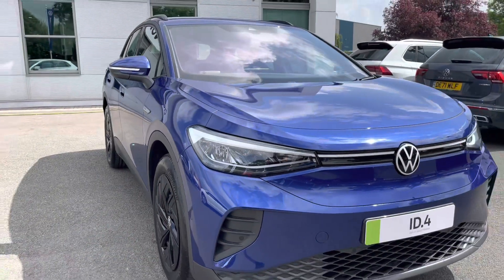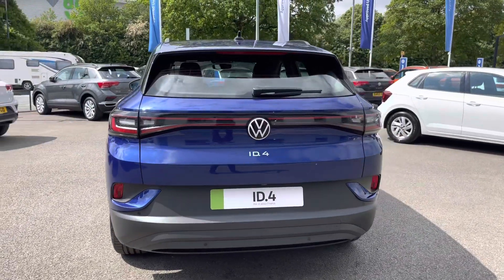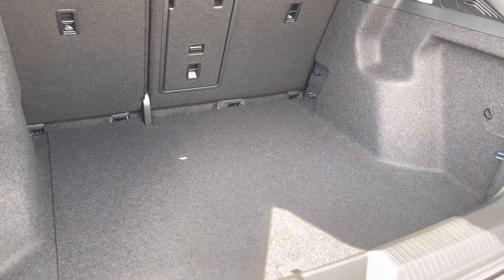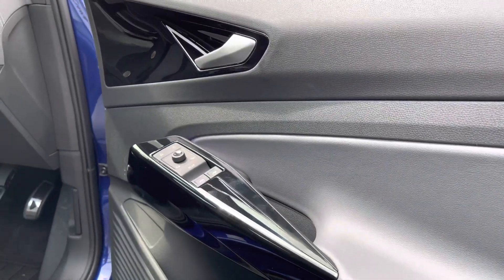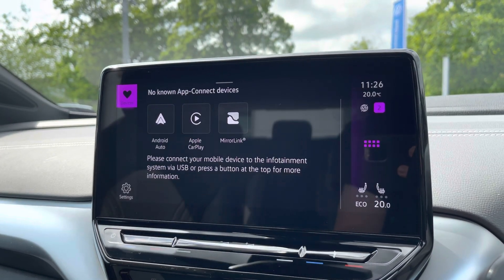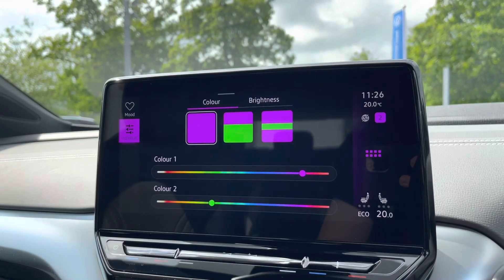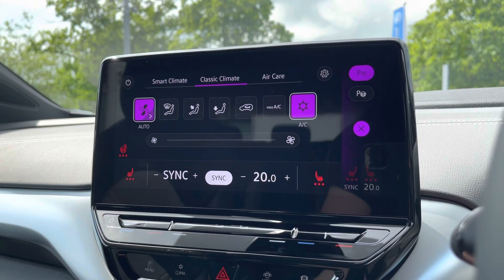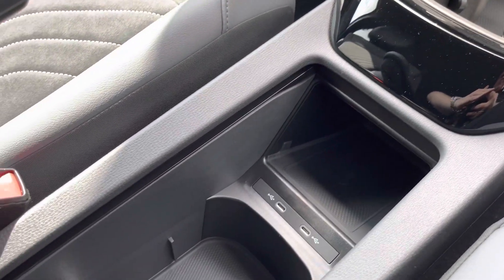Brand New Volkswagen ID.4 Pro Performance 77kWh Life Auto 5dr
Check out this Brand New Volkswagen ID.4 Pro Performance 77kWh Life Auto 5dr currently for sale at Crewe Volkswagen.

Electric
Automatic
Blue dusk metallic
Rear View Camera
Climate windscreen
Heated seats & Steering wheel
Front Assist City-Emergency Braking System
App-Connect Smartphone Connectivity

Beat the factory lead time and secure yourself this fantastic ID4 Life Pro performance finished in Blue dusk metallic. This full electric Volkswagen is powered by the 204ps battery providing a perfect blend of performance and efficiency. To the front of the vehicle, you get full headlights providing fantastic vision in all conditions and allowing you to stay visible on the road increasing safety. There's also adaptive cruise control radar sensors hidden in the front VW emblem. This allows you to set your speed and distance to the car in front and the car will automatically decelerate for slower moving traffic. Down the side are power folding and heated wing mirrors giving extra convenience. Jump inside and you greeted with a full cloth interior providing warmth and comfort. The front seats are also heated thanks to the winter pack fitted so you can get cosy during winter. There are multiple USB ports around the cabin so you can charge multiple devices and there's even a wireless charging pad for extra convenience inside the cabin. You don't need to worry about navigating either with the App connect system on board giving you Android auto and Apple carplay. This allows you to mirror apps such as google maps from your smartphone. For more information on this Volkswagen ID4, please give us a call on 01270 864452 and a member of our friendly sales team will be more than happy to help you further such as book a test drive and introduce you to a range of flexible finance packages to suit you.

Crewe Volkswagen are part of the family owned Swansway garages, with over 50 years trading. This car comes 3 years Manufacturers Warranty and 12 months roadside assistance. The on the road price includes the first years road fund licence. Part Exchange & Finance available. For more information, please give us a call on 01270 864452 and a member of our friendly sales team will be more than happy to help you further such as book a test drive and introduce you to a range of flexible finance packages to suit you.